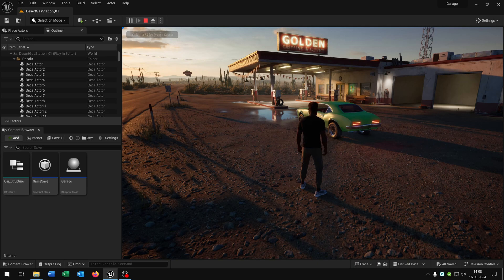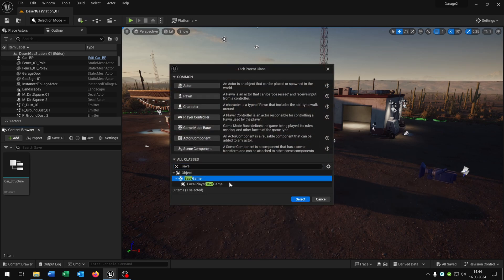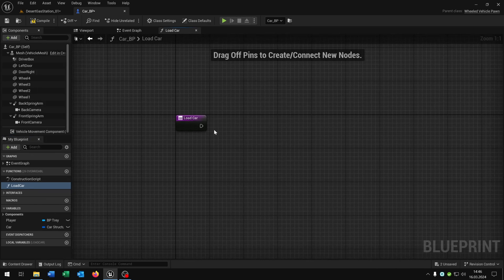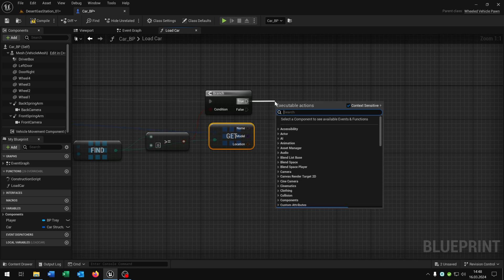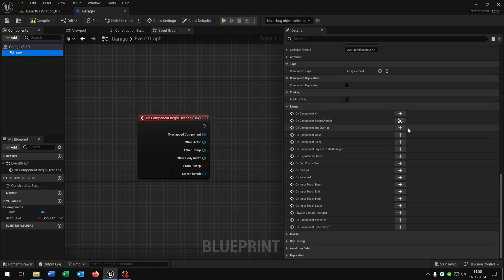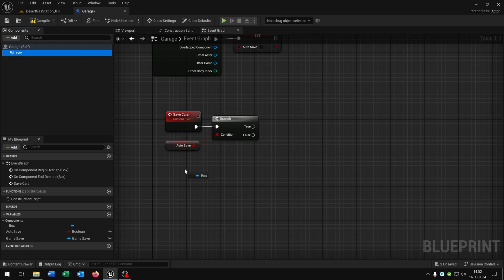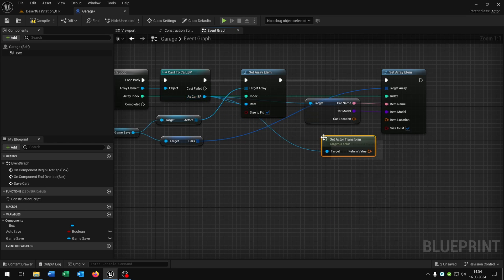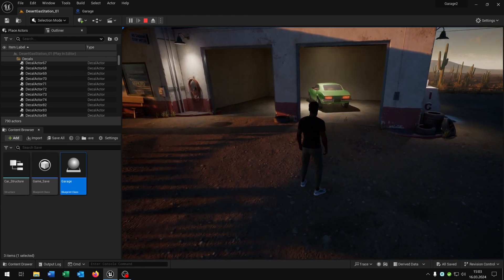Unreal Engine Save Car in Garage Tutorial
Hello everyone. This is a quick Tutorial, how to save a Car inside a Garage.